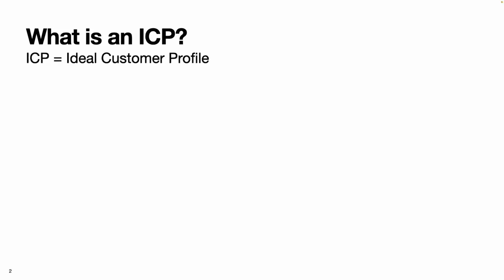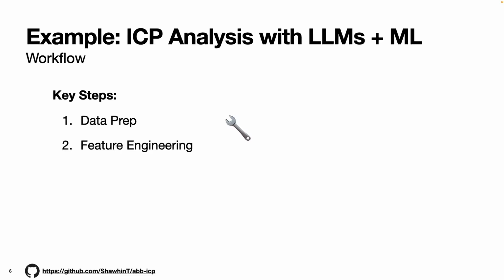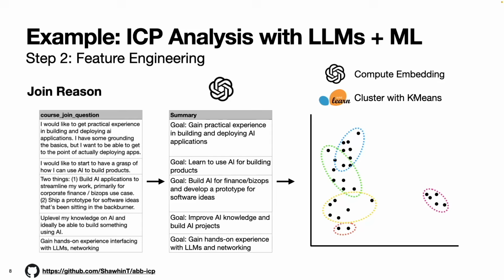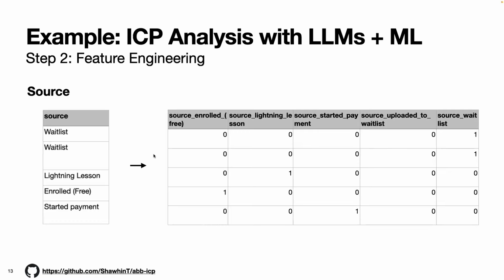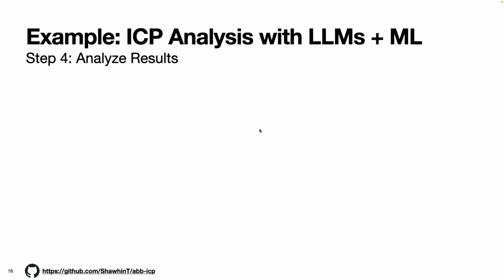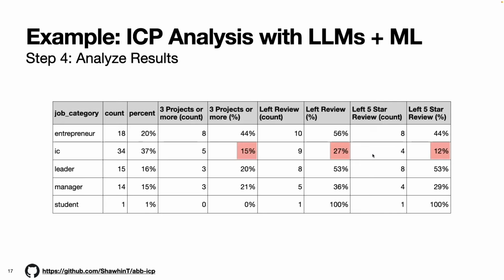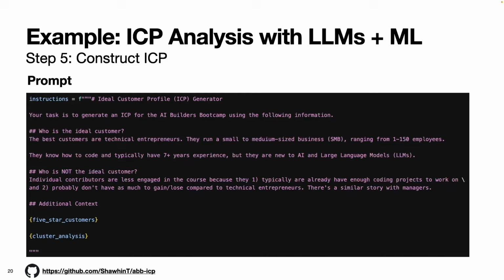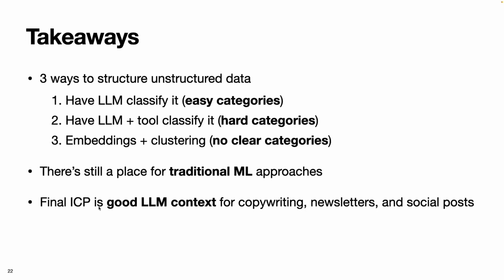How I Found My Ideal Customer with AI (ICP Analysis)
🤝 Your team not maximizing Claude? I run 1:1 and team AI workshops for companies doing $10M+ per year

Here, I share how I used LLMs, an embedding model, and traditional ML to craft the ideal customer profile (ICP) for my AI cohorts.

Intro - 0:00
What is an ICP? - 0:17
Why should I care? - 1:23
Example: ICP Analysis with LLMs + ML - 2:41
Step 1: Data Prep - 4:47
Step 2: Feature Engineering - 5:52
Step 3: Train ML Models - 11:38
Step 4: Analyze Results - 14:48
Step 5: Constructing ICP - 20:24
Takeaways - 23:45